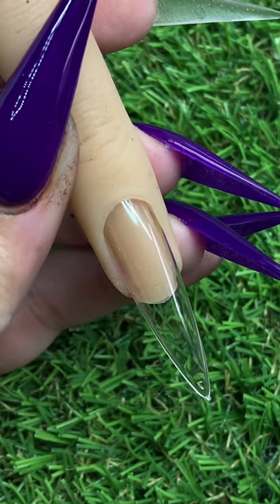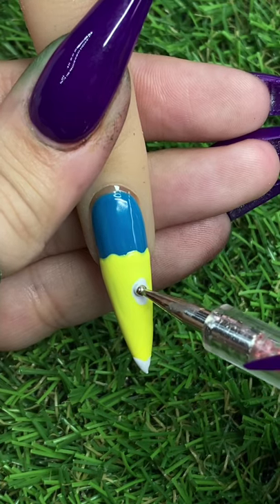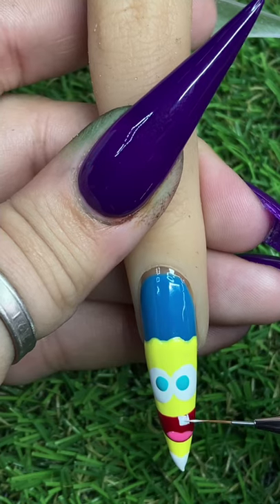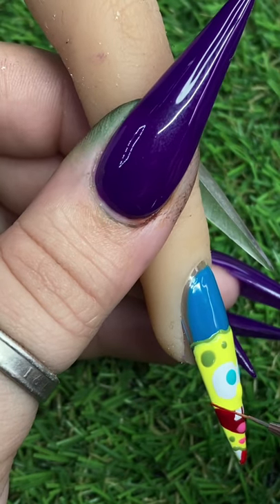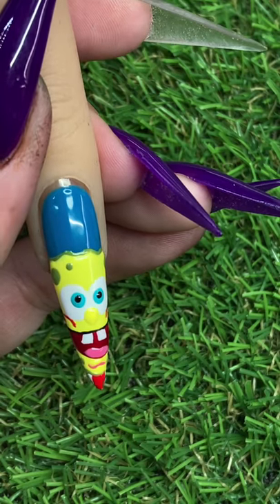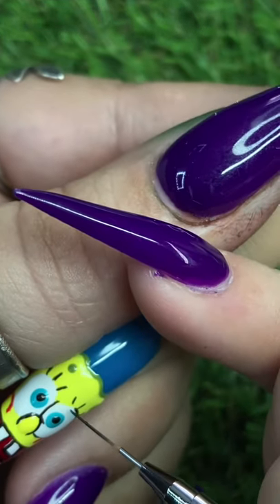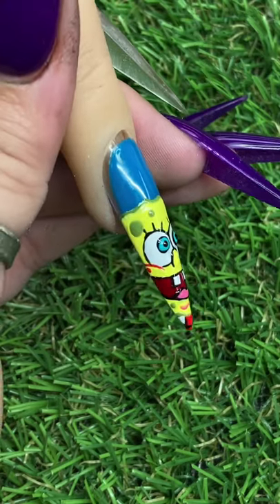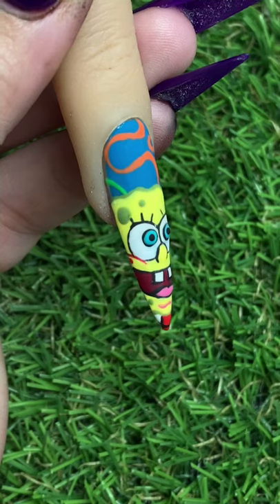Spongebob Gel Painting Tutorial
Step-by-step SpongeBob SquarePants Gel Painting Tutorial

Fauxacrylic.com